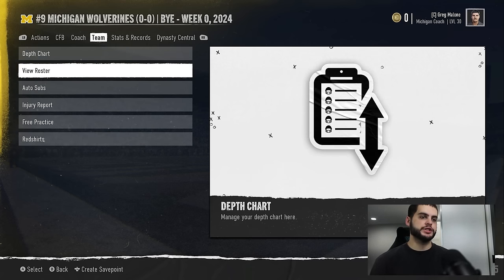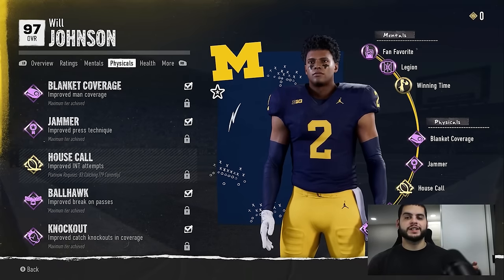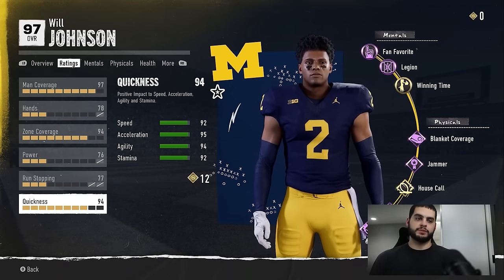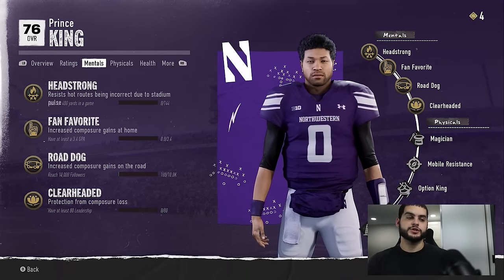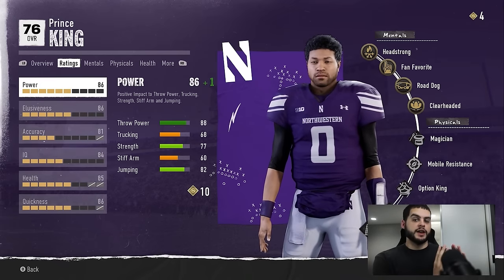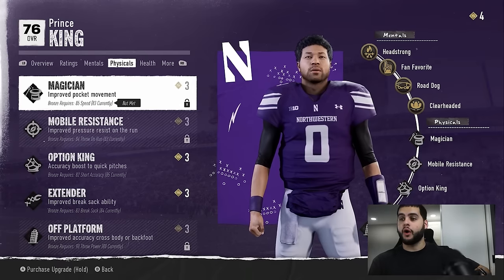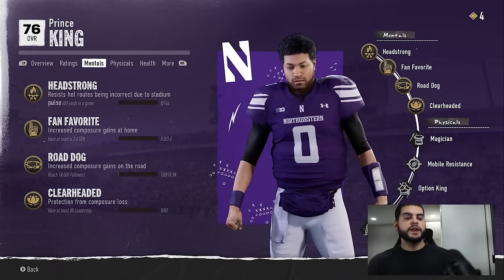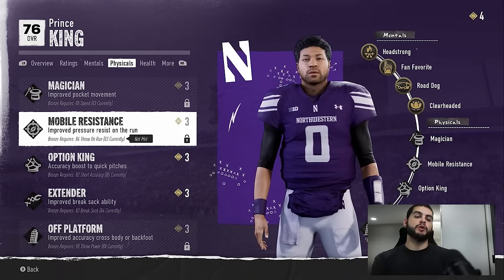How to Upgrade Abilities in College Football 25 Dynasty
SIGN UP FOR UNDERDOG FANTASY

Save 5% on CFB 25 coins using my code "Poodle"